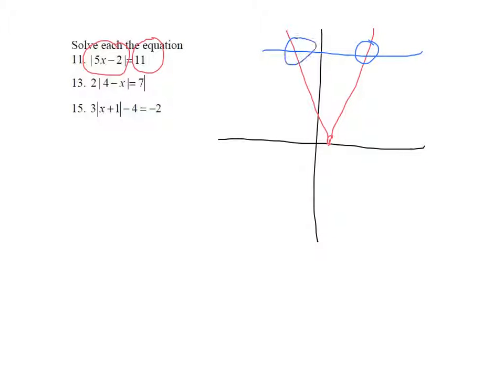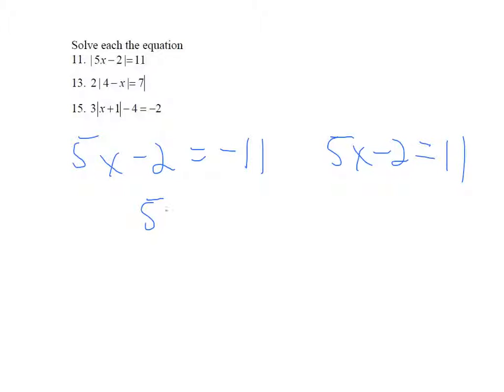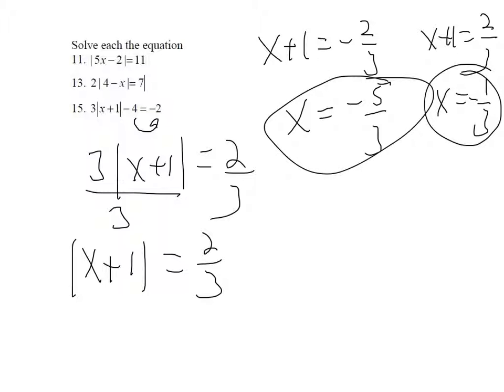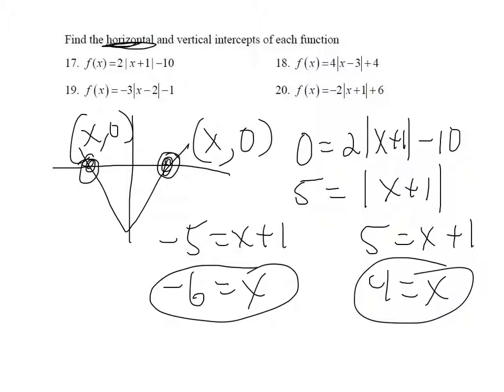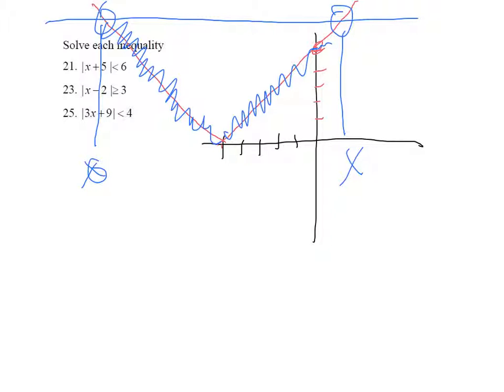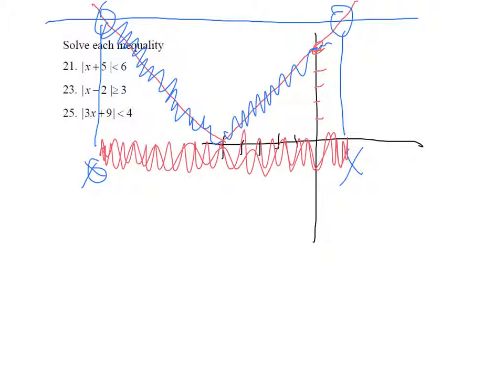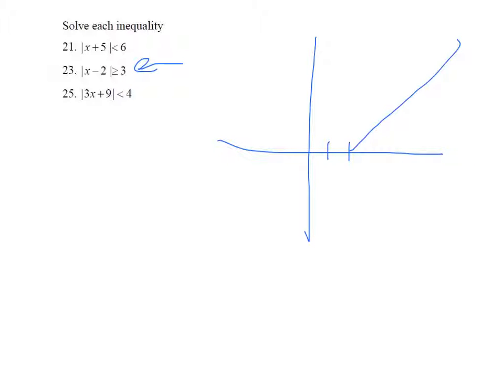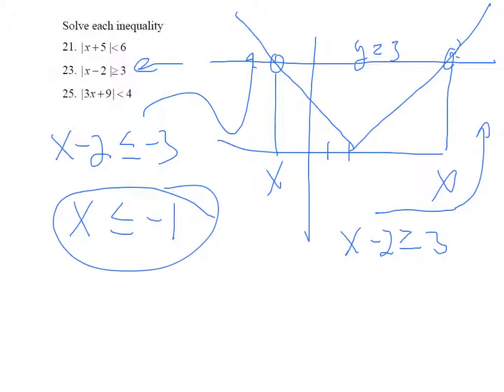Working with absolute value equations and inequalities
Lippmann 2.5